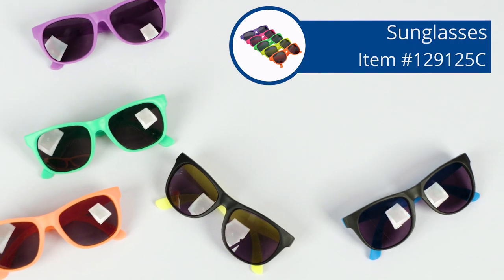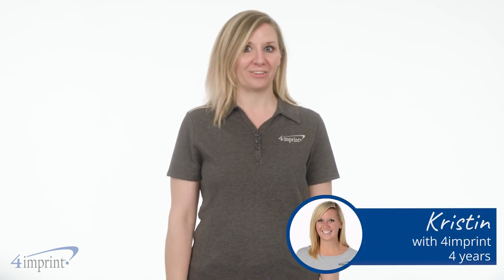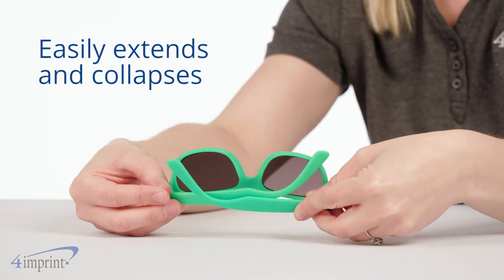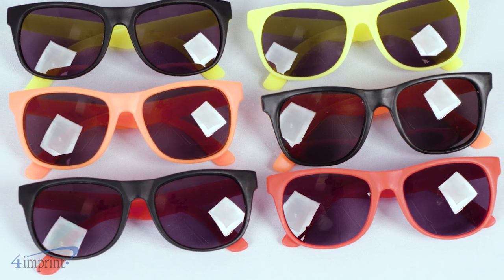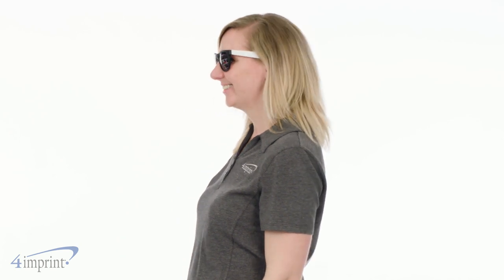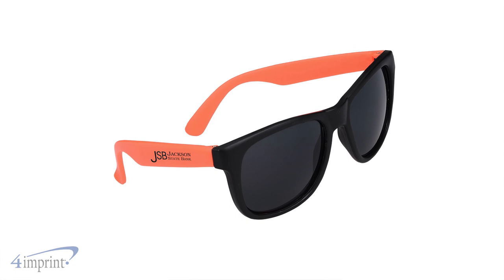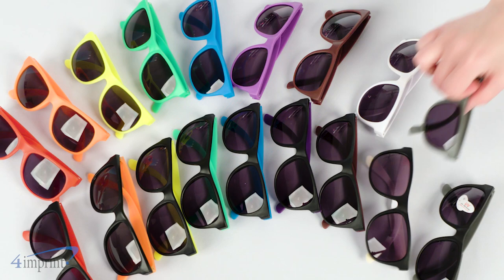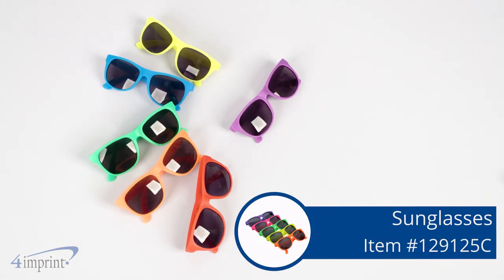Sunglasses - Custom Sunglasses by 4imprint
Sunglasses are the perfect giveaway for summer events, weddings and more. Frames are made of plastic and are available in a variety of color combinations. Acrylic lenses are black and have a UV rating of 400.

to learn more or call toll free 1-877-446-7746.